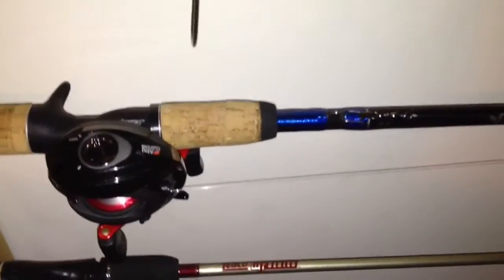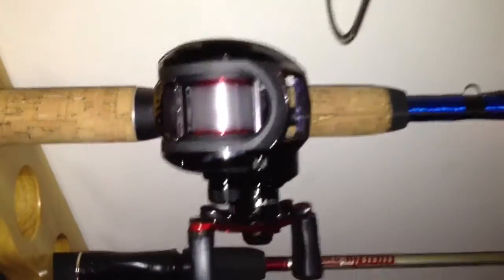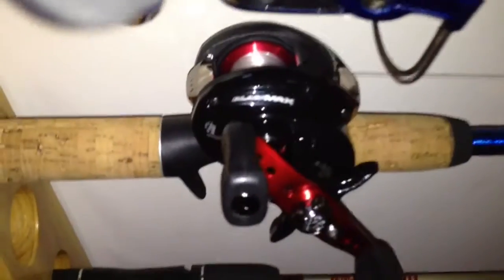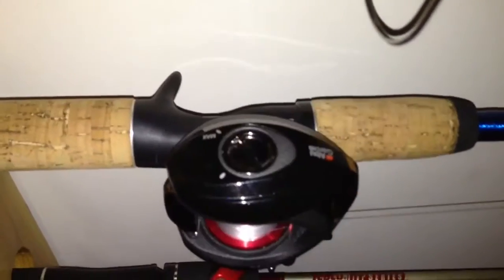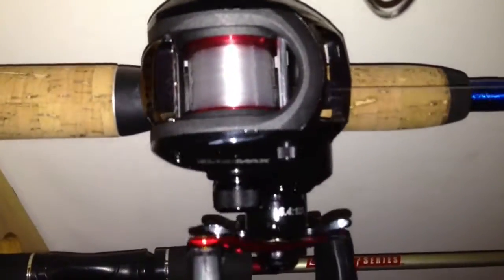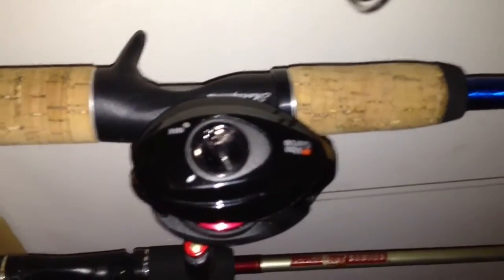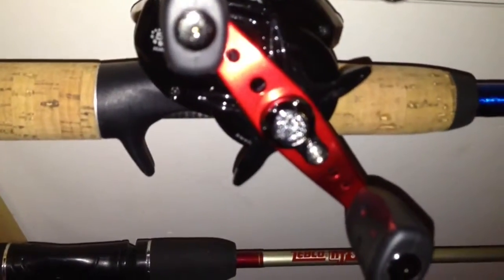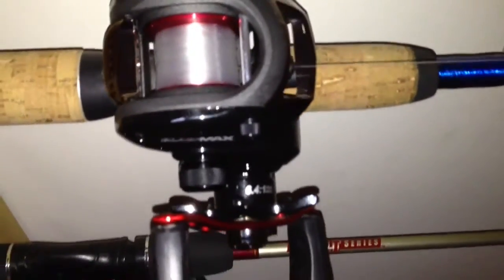My main fishing rod and reel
This is the main rod and reel I use when I go fishing